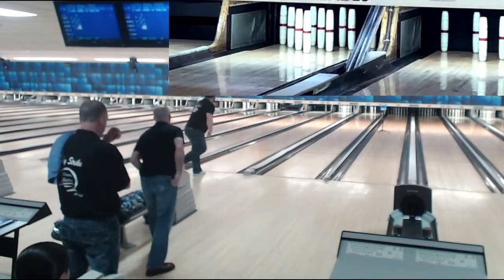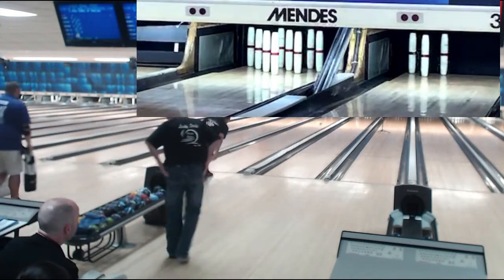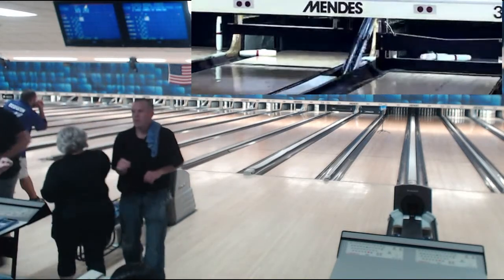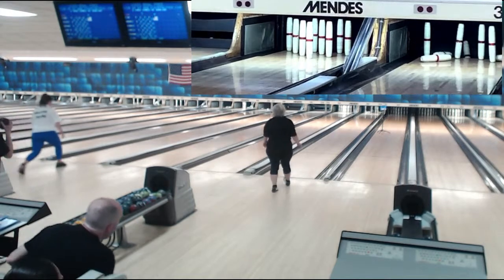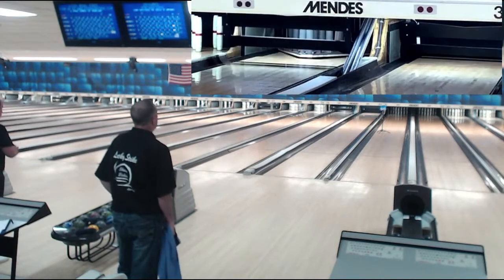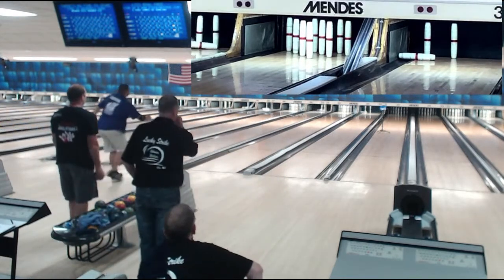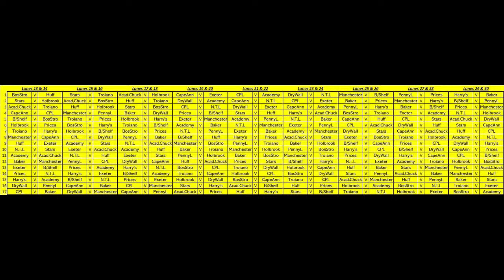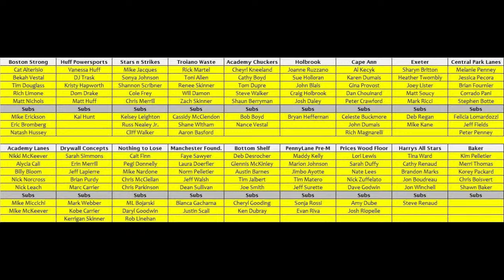Candlepin Mixed Nationals Team Championships